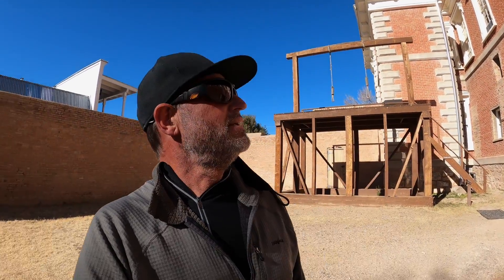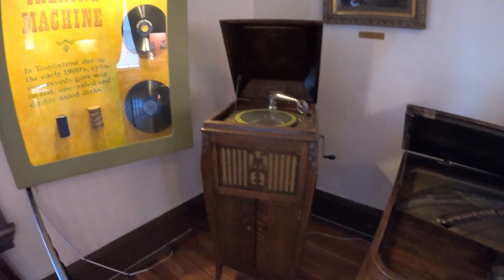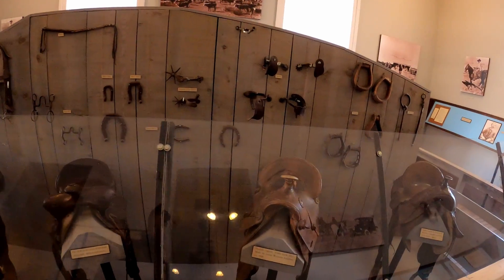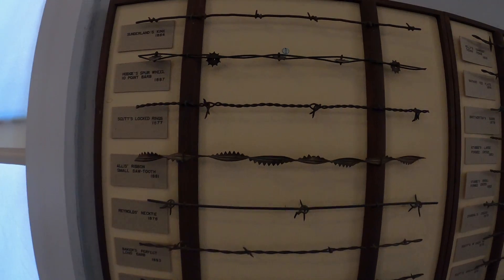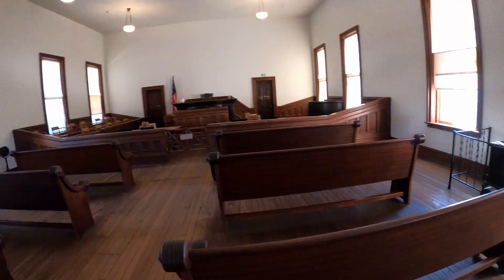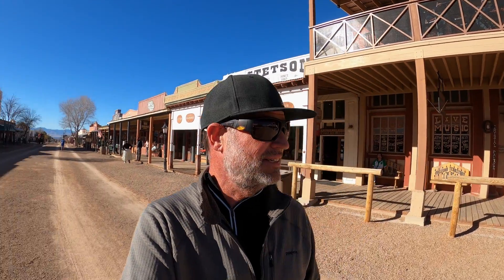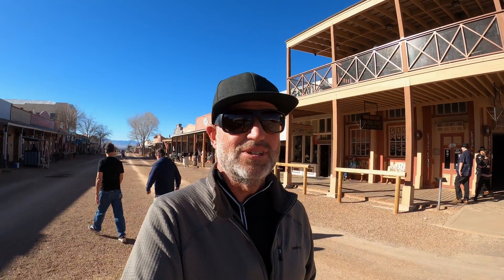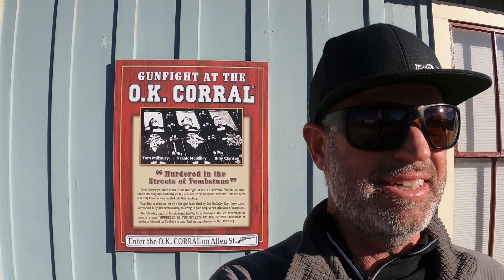Tombstone, AZ. Quick stop to check out the old west town.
Quick stop in Tombstone enroute to Tucson. Checked out the old courthouse and Main St.